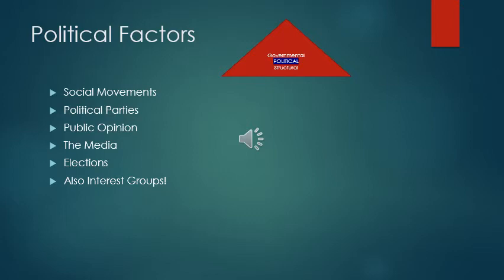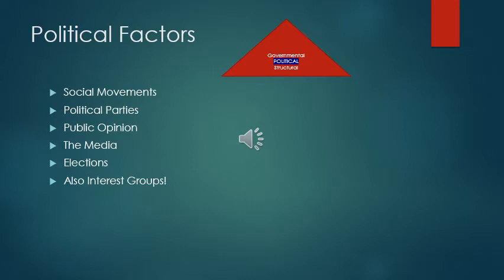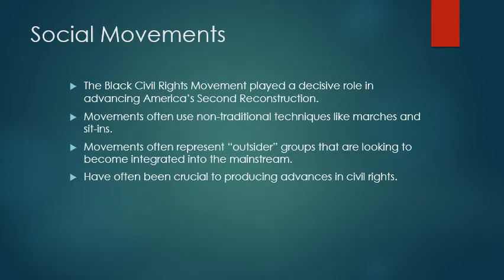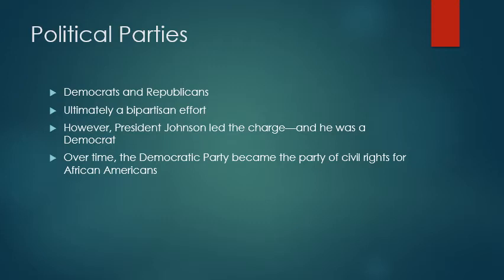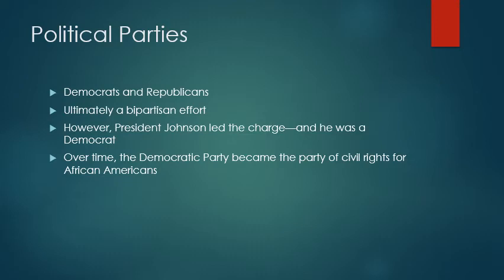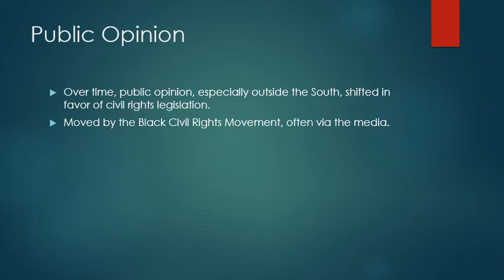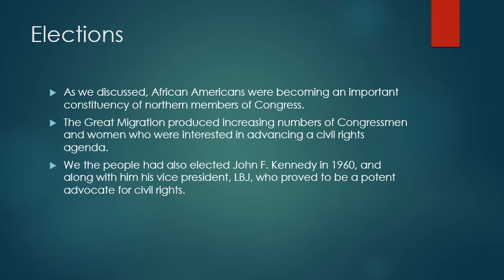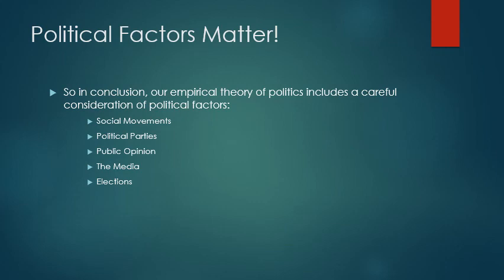Video, Empirical Model: Political Factors (YouTube)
I explore the political factors that are part of the empirical model of American politics.